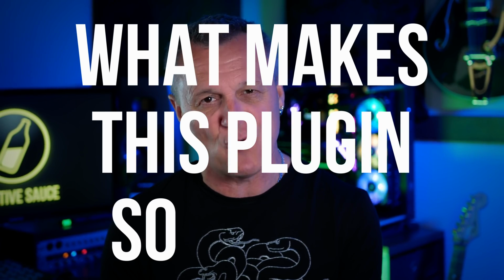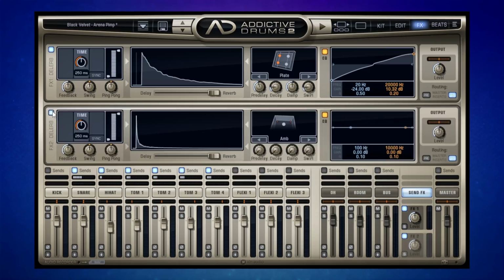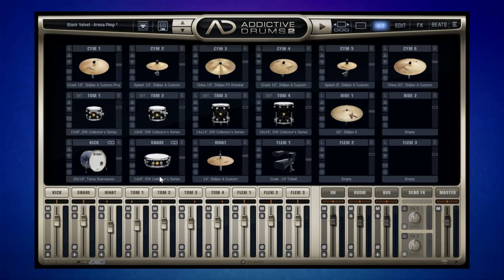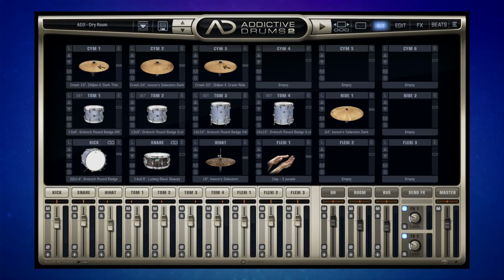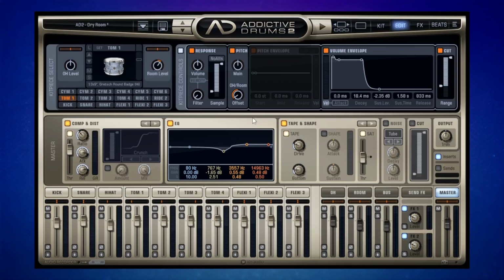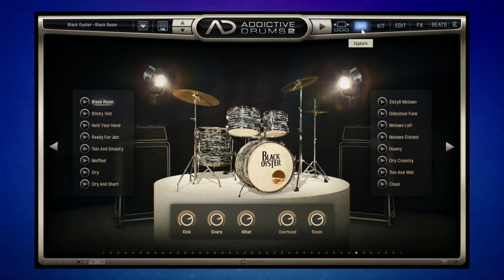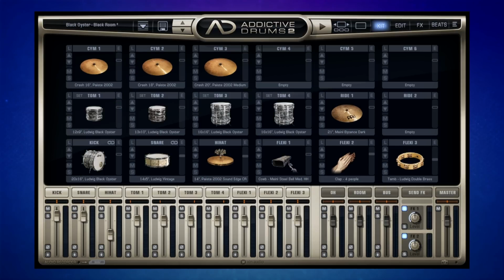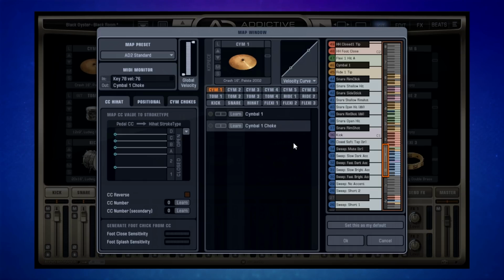Addictive Drums 2 - John Drummer Ni